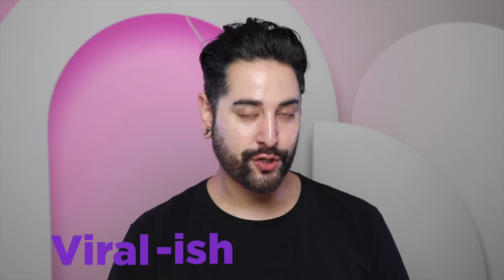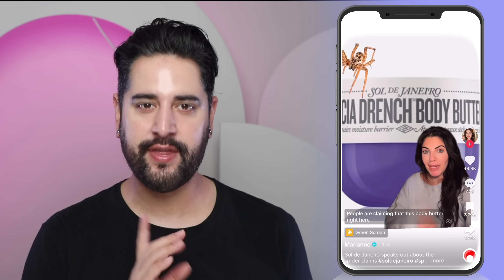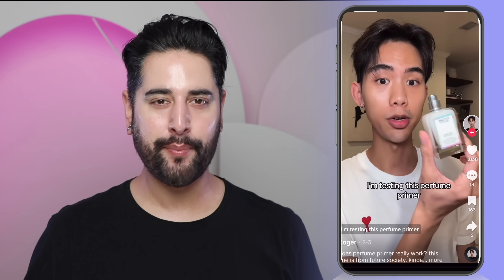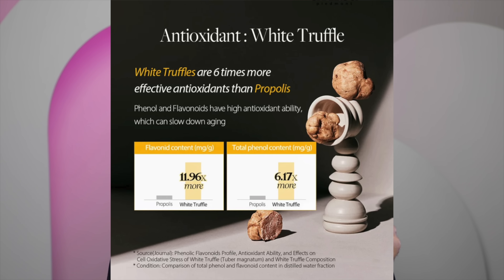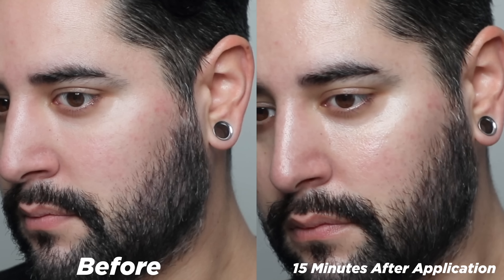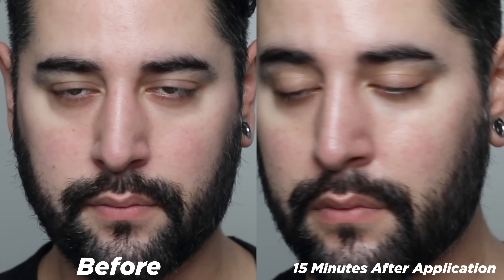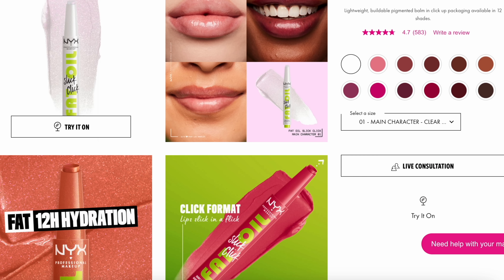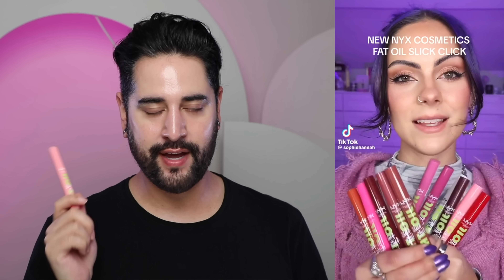Testing More VIRAL Skincare Products! NYX, Fenty, Thayers, d'Alba, Bubble Skincare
This video contains a paid for advertorial with d’Alba.

In this video, I'm testing out some of the most talked about skincare products on the Tiktok, including NYX, Fenty, Thayers, d'alba, and Bubble Skincare. Find out which products live up to the hype and which ones are worth your money!

If you're a skincare junkie or looking for new products to add to your routine, then this video is a must-watch! I'll be sharing my honest thoughts and opinions on these popular products and giving you all the information you need to make informed purchasing decisions. So close those purse strings for now and let's try out these viral skincare products together!